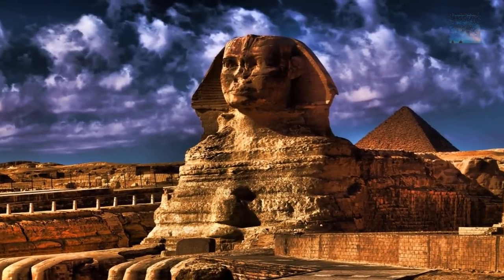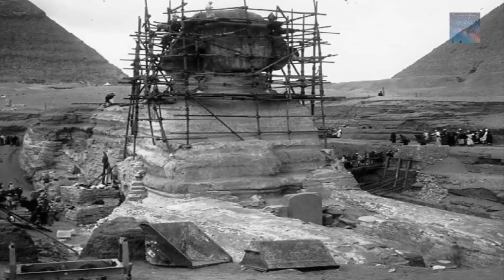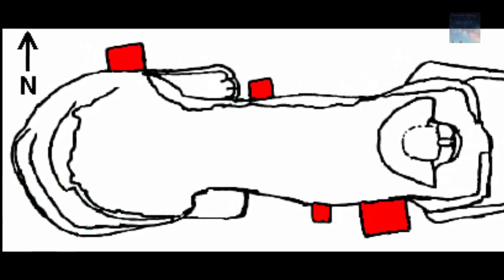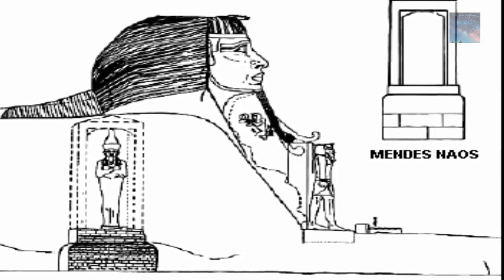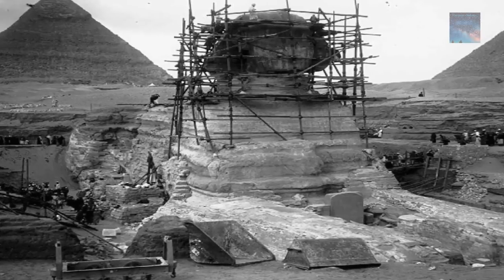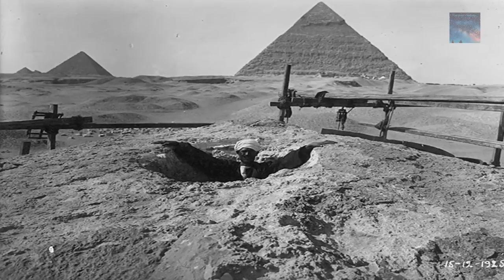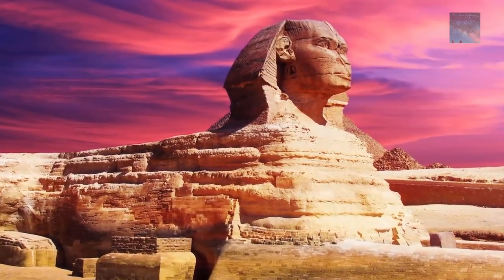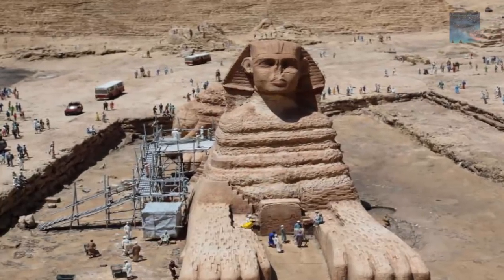More enigmas of the great Sphinx: Lost History!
Lost Passages, Strange Boxes and Broken Statues, the Sphinx is an enigma to modern Humanity